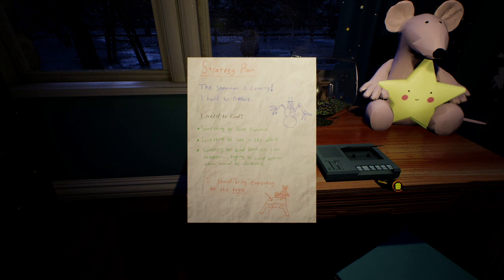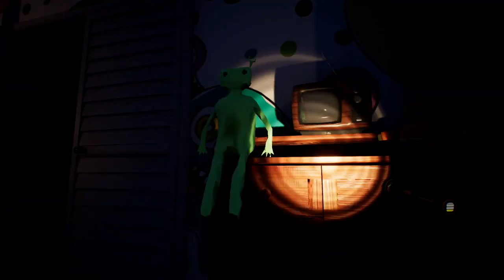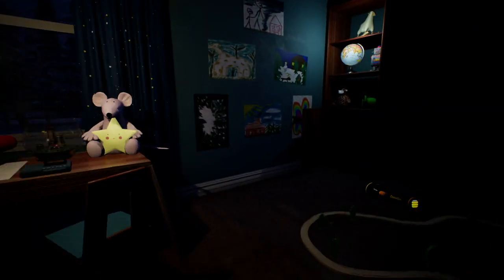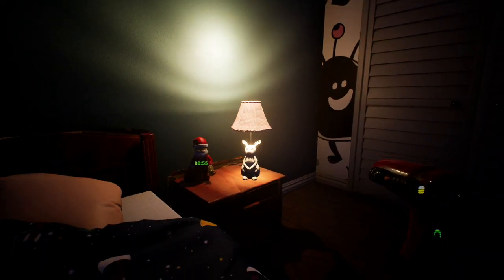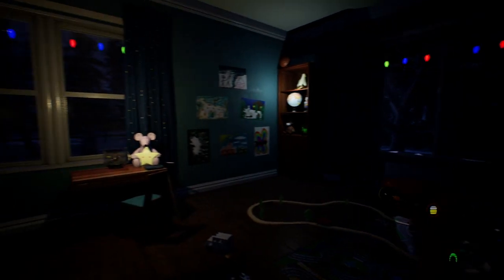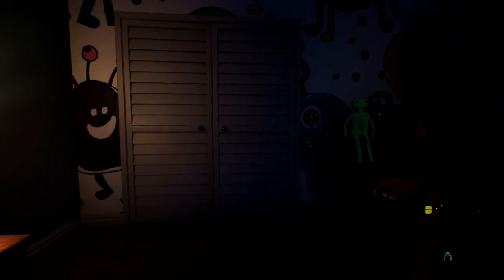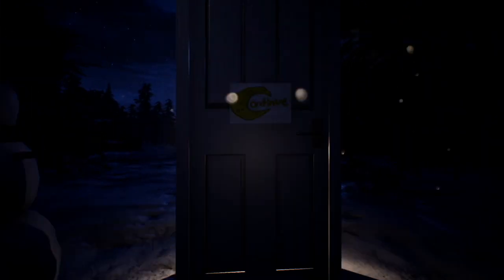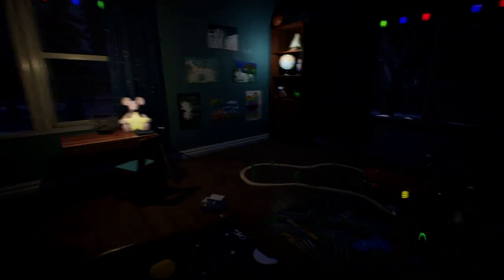Frosty Nights Part 2 'Night 1 is killer'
Put in headphones for better sound
Recorded in
720p on PC